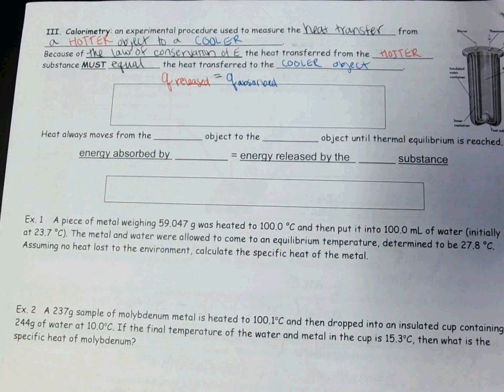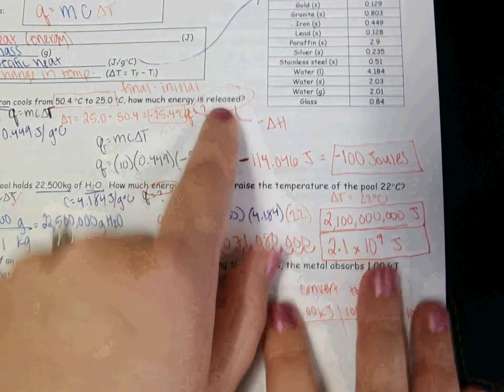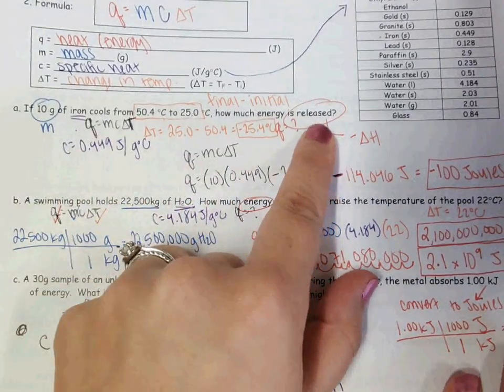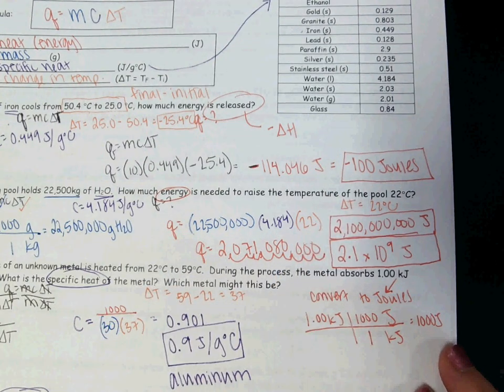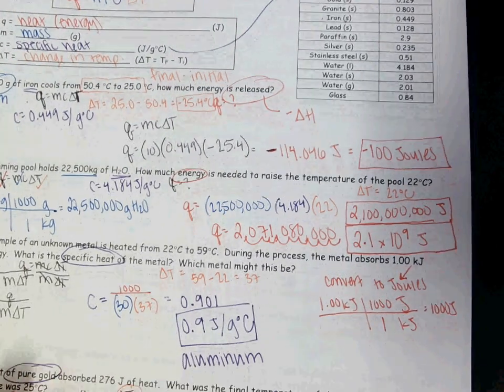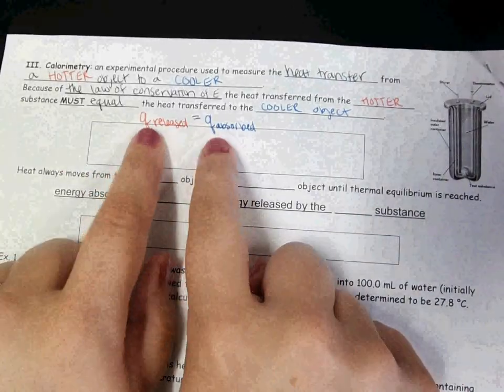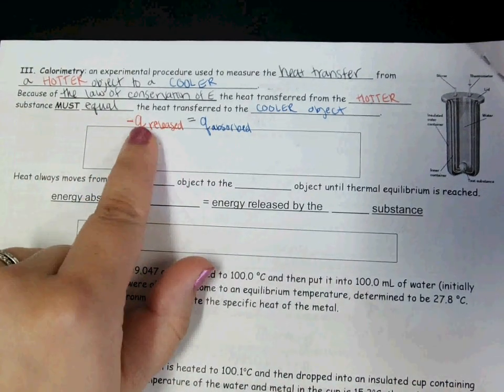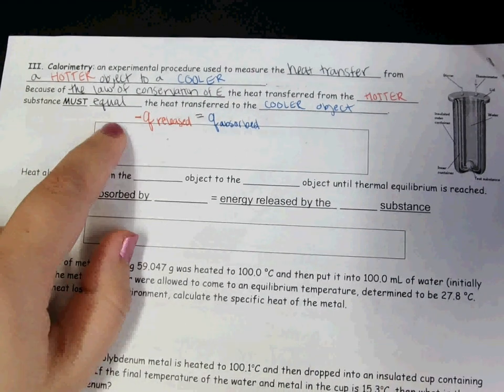PAP - Intro Calorimetry Notes